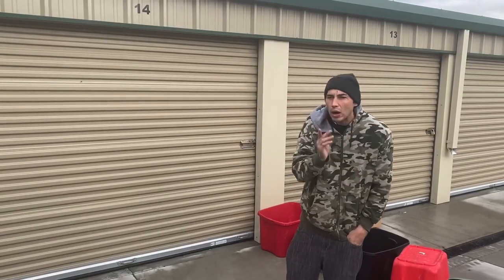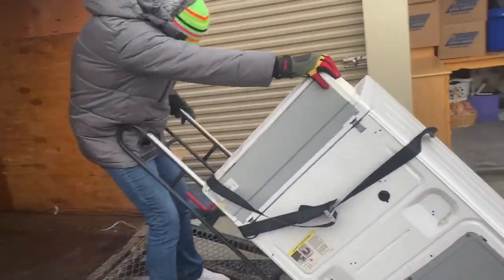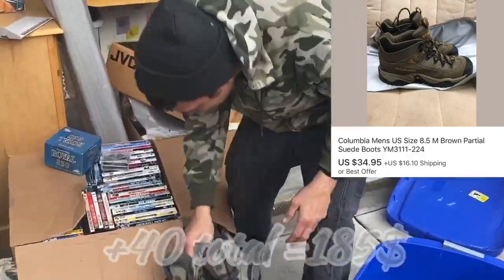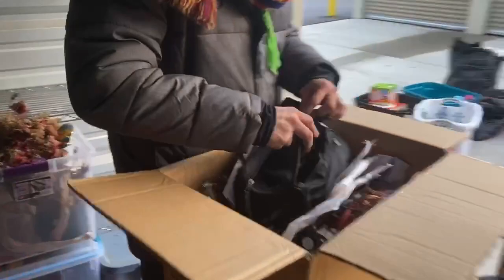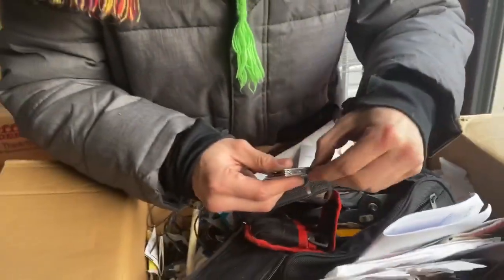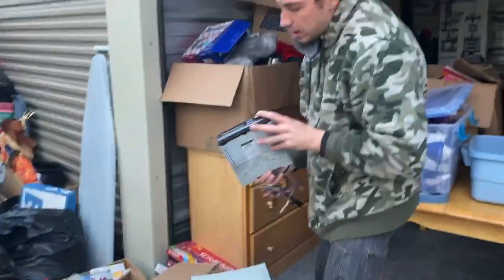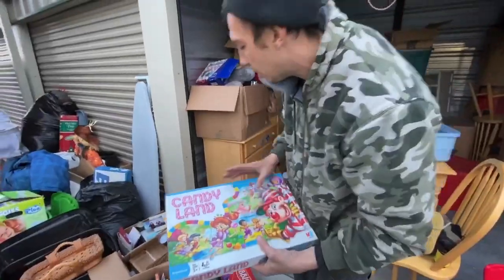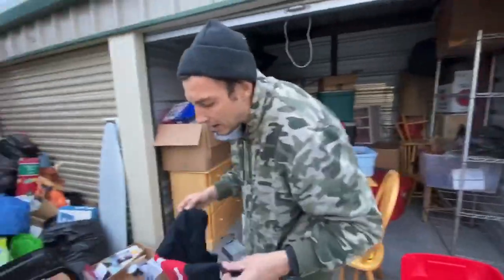Found vintage band t-shirts new stereo equipment + much more I bought! an Abandoned Storage Unit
Items in this video can be found on my ebay store

Ebay

Zomei 18" outer dimmable SMD LED ring lighting kit with stand

Caravan canopy 10' x 20' Feet carport garage with side walls.
For storage! 10x20 enclosed canopy for.ebay inventory or your storage unit finds!

Packing TAPE 36 rolls!

100 14.5"X19" poly mailers value mailer

100 19"X24" Poly mailers value mailer

Apple iPhone 11 PRO MAX 64GB UNLOCKED
(BEST DEAL)

Music used-
CFM Production